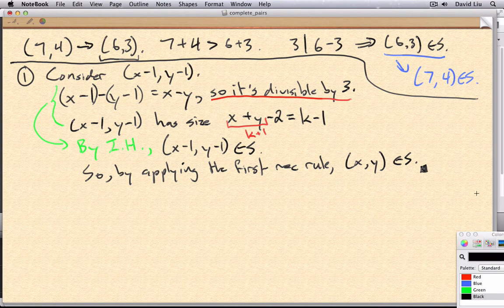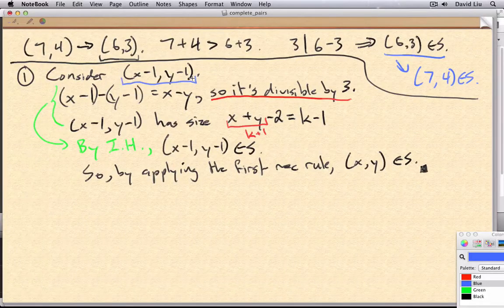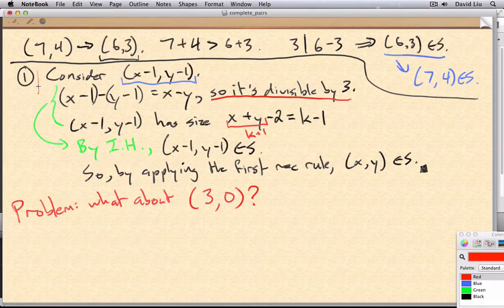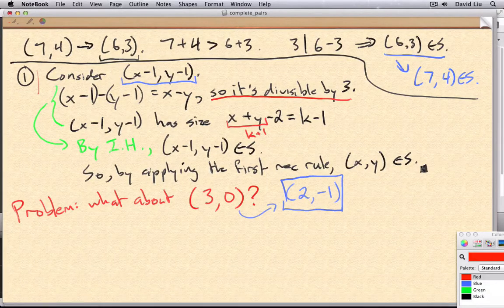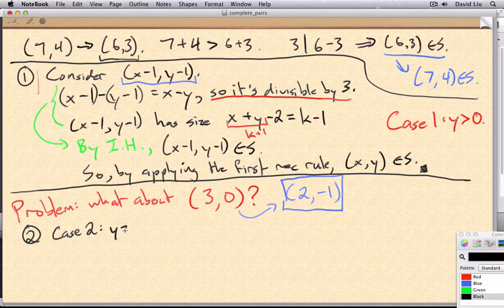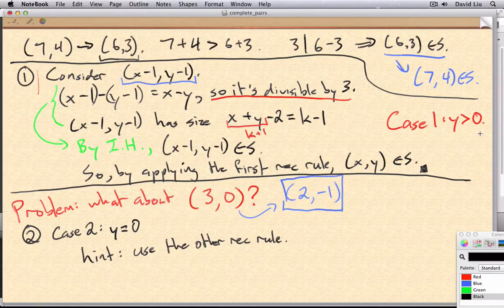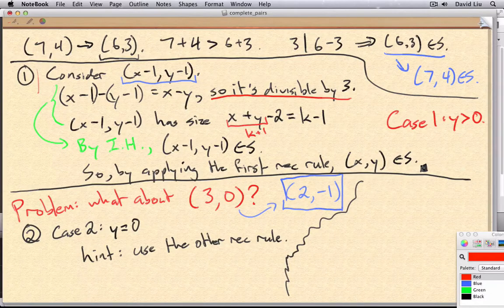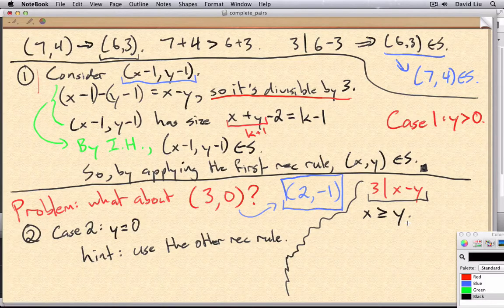Complete Induction Example - Part 2